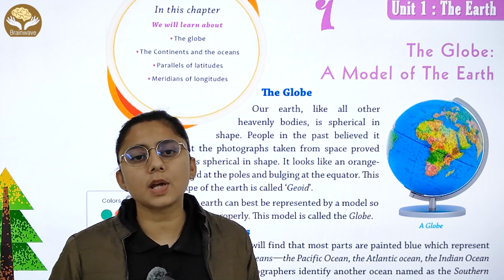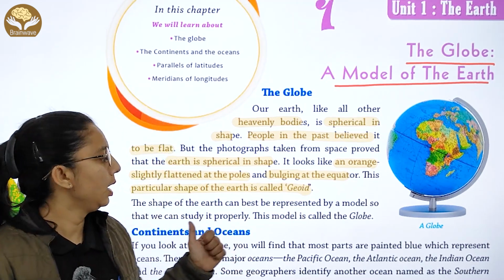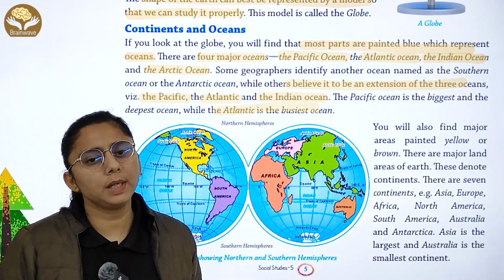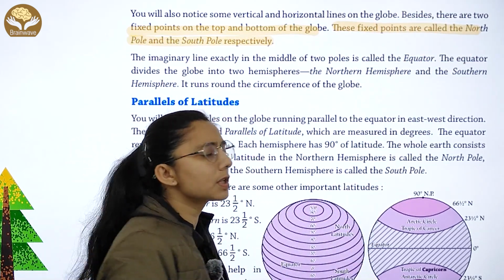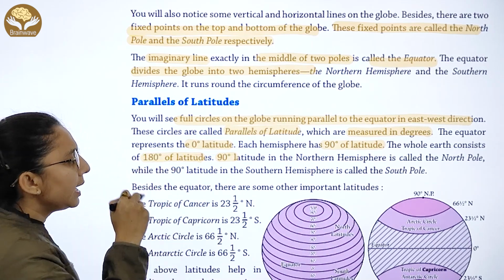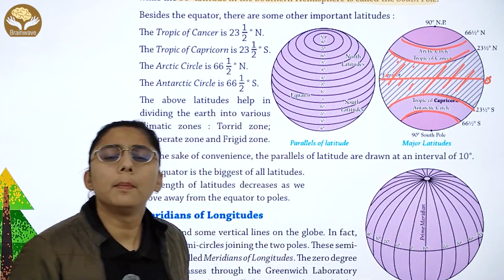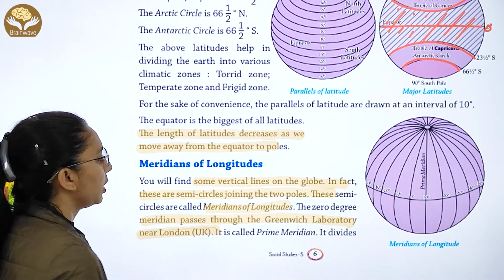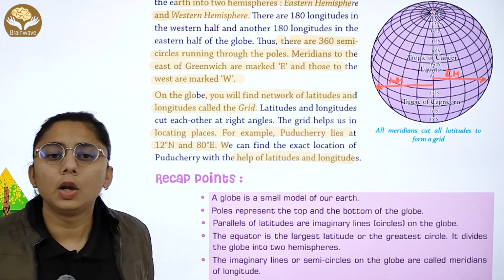BRAINWAVE | SOCIAL SCIENCE-5 | CH-1 : THE GLOBE.•A MODEL OFTHE EARTH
SOCIAL SCIENCE Class-5 Video Book ''THE GLOBE.•A MODEL OF
THE EARTH"